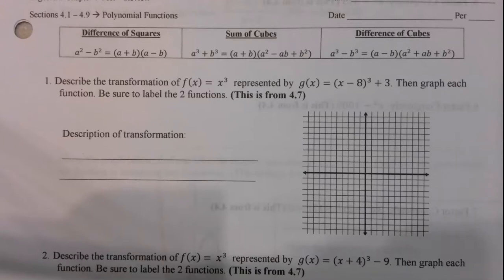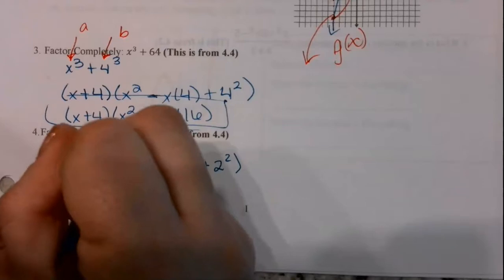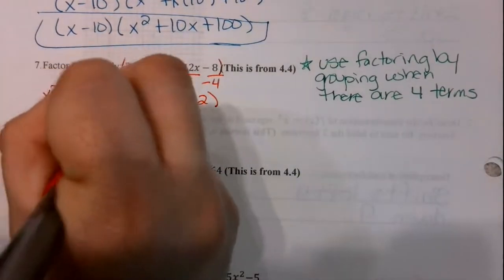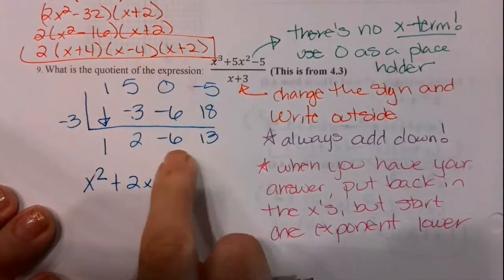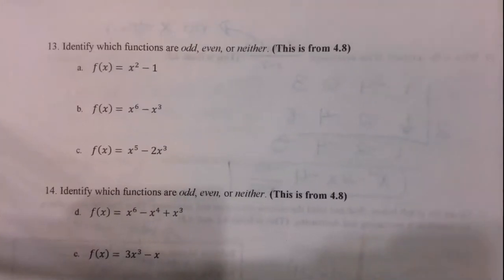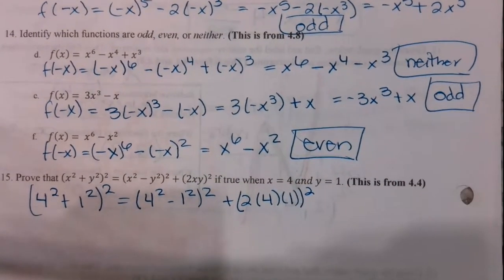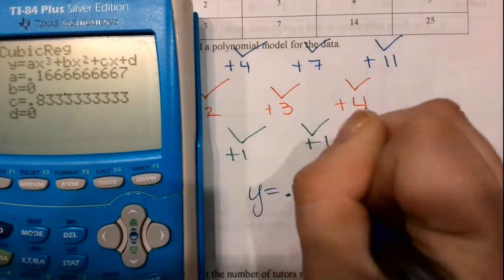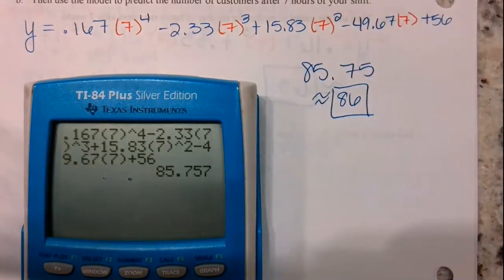Chapter 4 Review